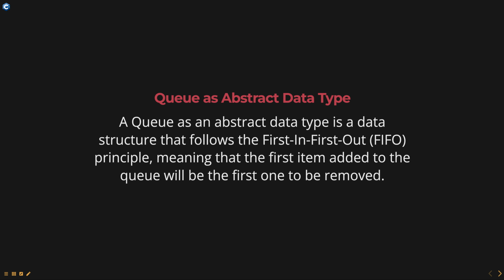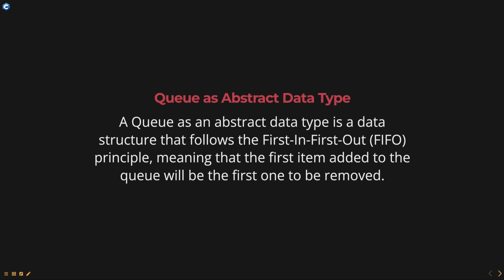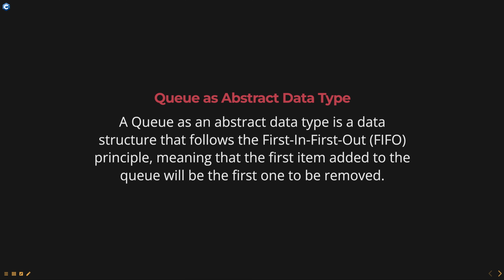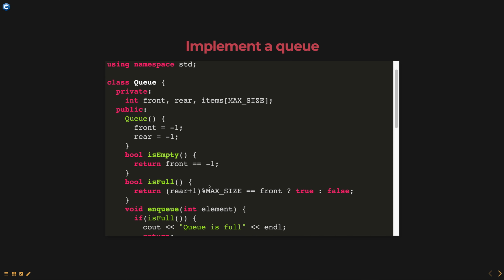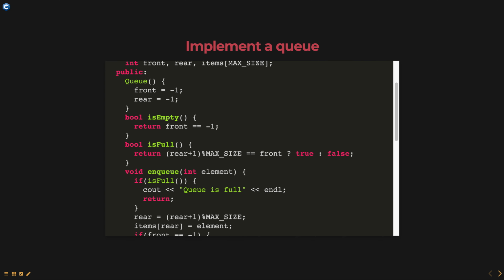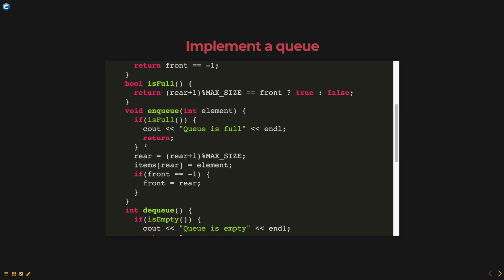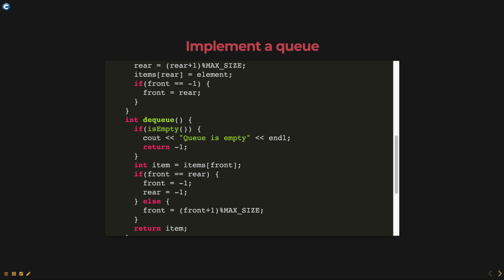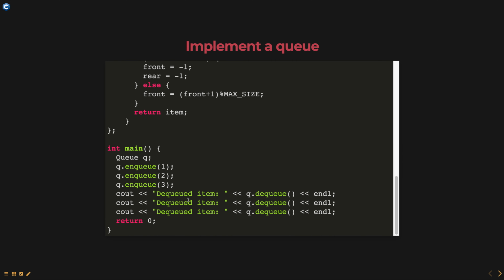Queue as Abstract Data Type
A Queue as an abstract data type is a data structure that follows the First-In-First-Out (FIFO) principle, meaning that the first item added to the queue will be the first one to be removed. It can be implemented using arrays, linked lists, or other data structures.

C++Tutorial
C++DataStructures
C++InterviewQuestions
C++ForBeginners
C++Concepts
C++Training

C++ training
BSc in computer science - Data Structures in C++
C++ tutorial